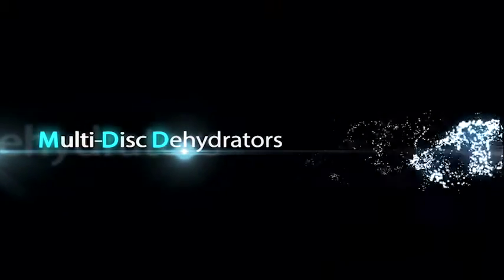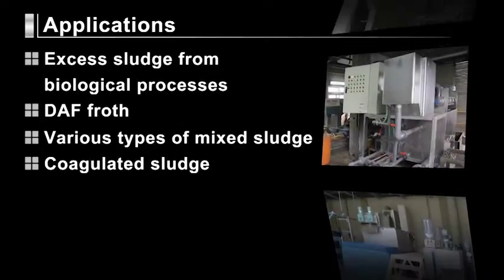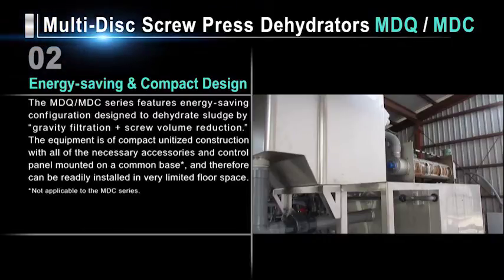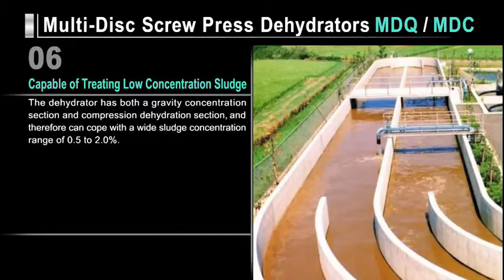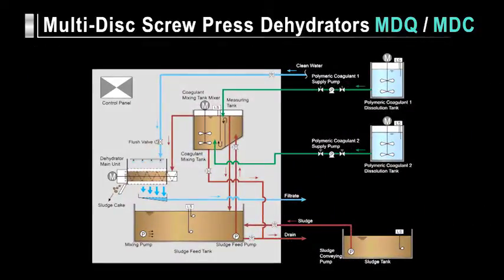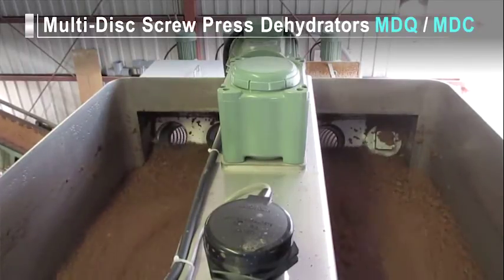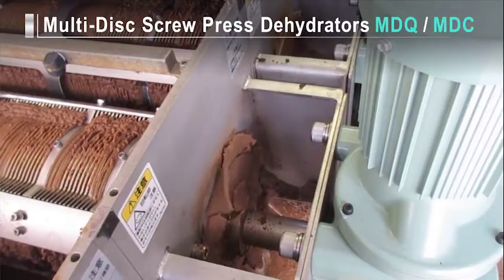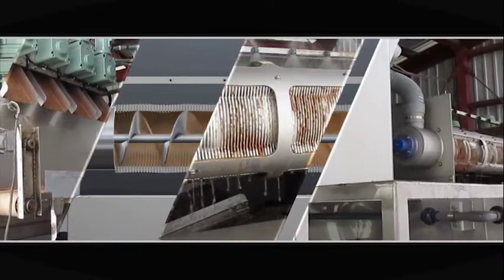MDQ/MDC-series Tsurumi Multi-Disc Screw Press Dehydrators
MDQ/MDC-series promotion movie

Tsurumi’s dehydrators feature unitized construction that
integrates all necessary accessories, and can be more easily
installed and are very compact compared with belt presses
and centrifugal dehydrators.